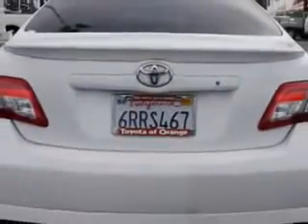2011 Toyota Camry Toyota of Orange Orange, CA 92867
Toyota Camry Check out this Super White Toyota Camry Sedan, equipped with a 4 Cylinder engine and an automatic transmission with 66,137 miles. Enjoy an exceptional 32 miles to the gallon on this great car with features like Windows, Rear Defogger, Windows, Front Wipers: Variable Intermittent, Suspension, Stabilizer Bars: Front And Rear, Power Windows, One-Touch Windows: 1, Daytime Running Lights, Tail And Brake Lights, LED, Seats, Front Seat Type: Bucket, Front Suspension Type: Macpherson Struts, Auto-Lock, Tachometer, Number Of Front Headrests, 2, Seatbelts, Seatbelt Force Limiters: Front And Rear, Body Side Reinforcements, Side Impact Door Beams, Power Door Locks, Anti-Lockout Feature, Headlights, Dusk Sensing, Seatbelts, Second Row 3-Point, Traction Control, Seatbelts, Seatbelt Pretensioners: Front And Rear, Front Suspension Classification: Independent, and much more. Enjoy the drive and have peace of mind in this Toyota Camry. See us at Toyota of Orange today!
MILES: 66,137
VIN:4T1BF3EK1BU733992

1400 North Tustin Ave.